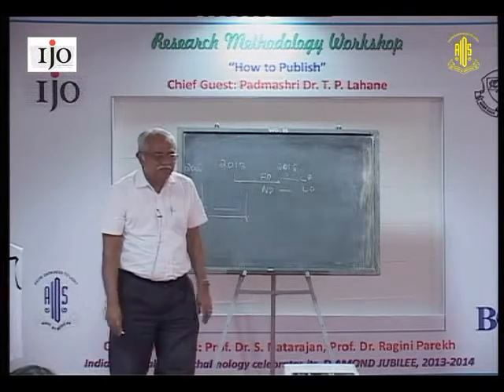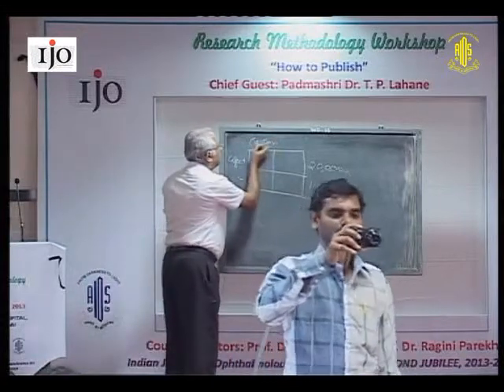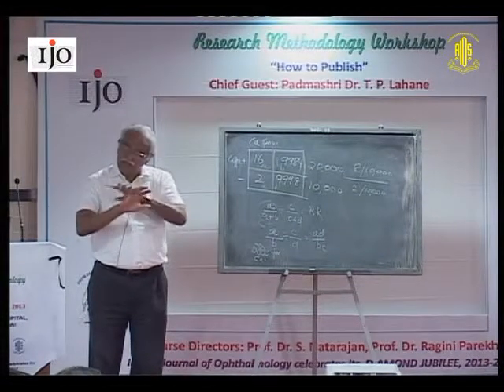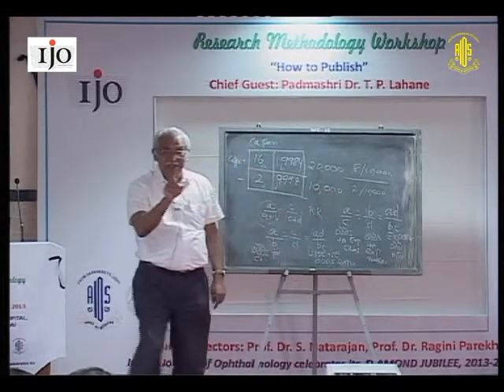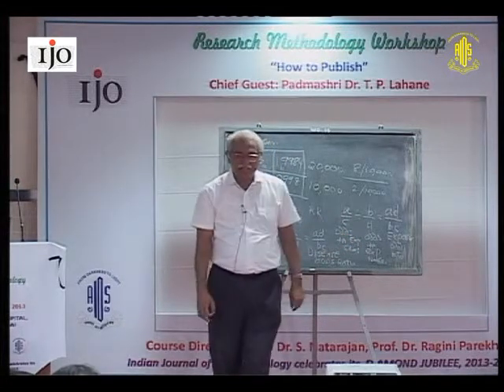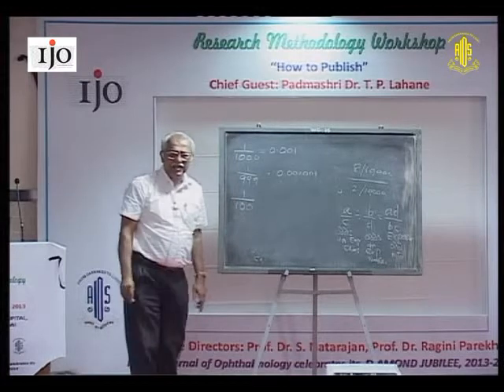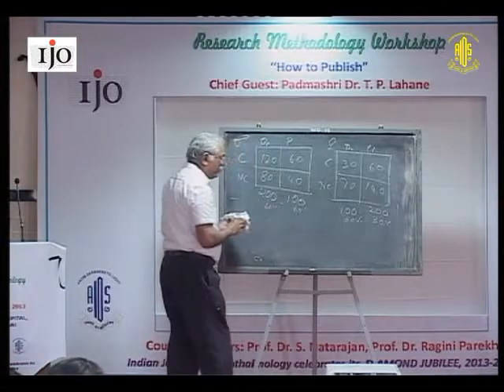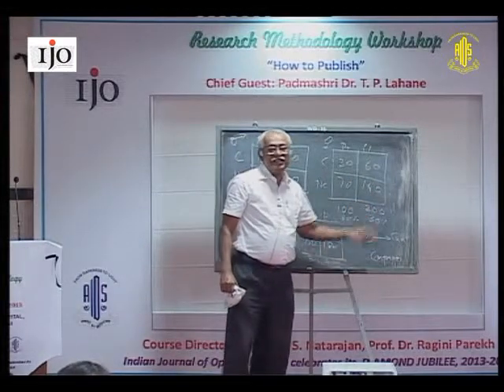Dr Joyprakesh Mullem 2